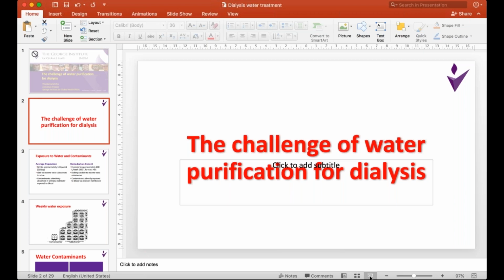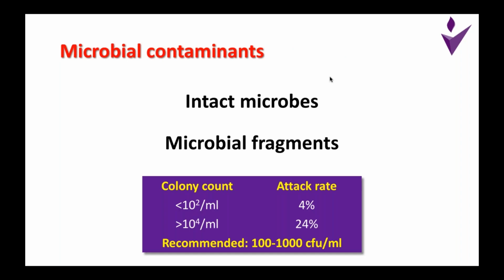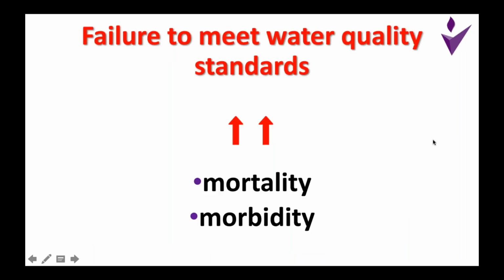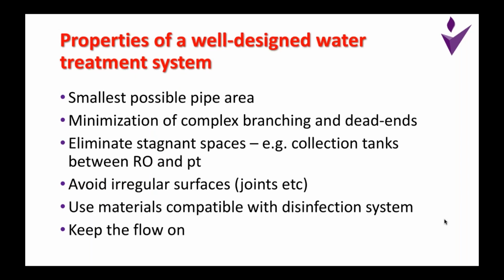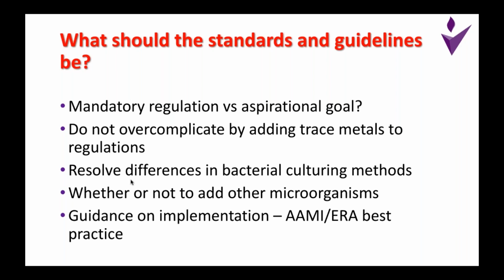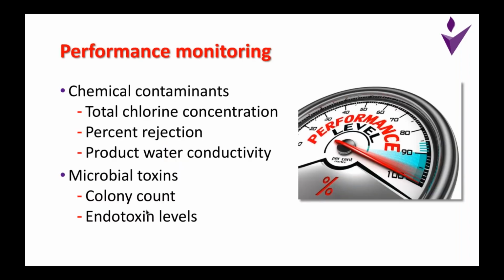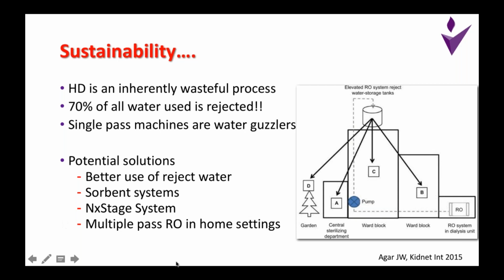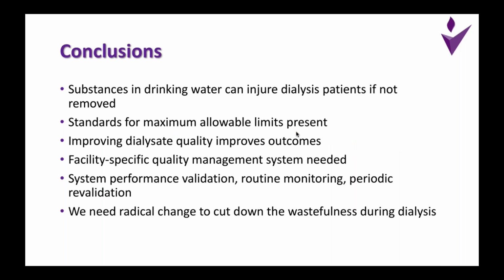Water treatment in dialysis